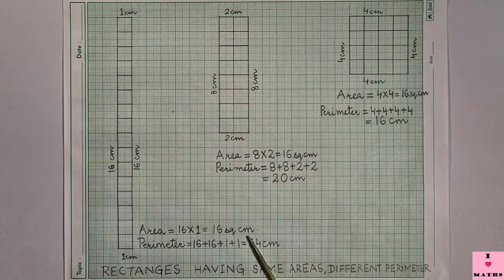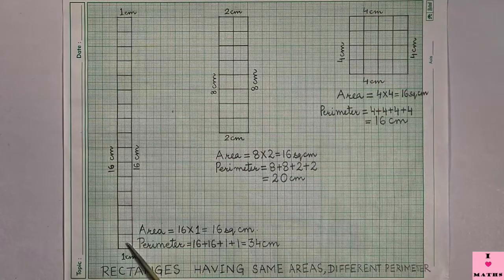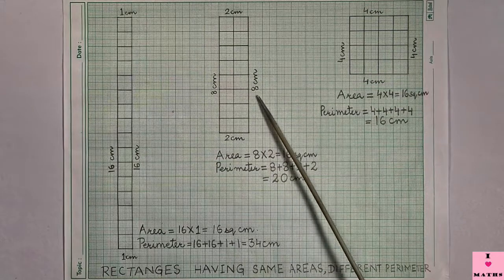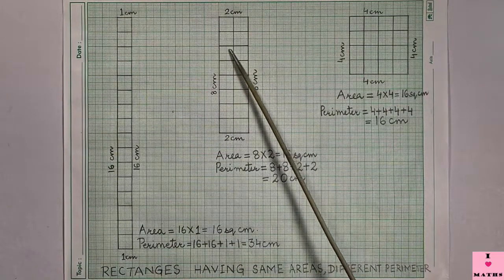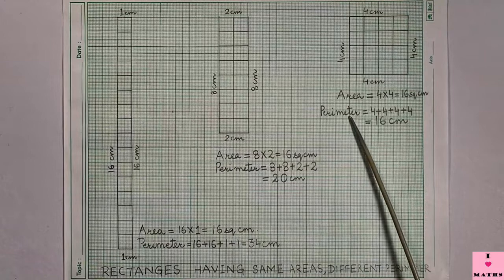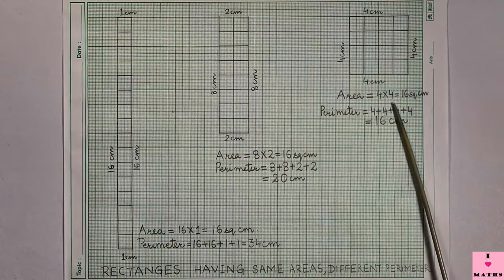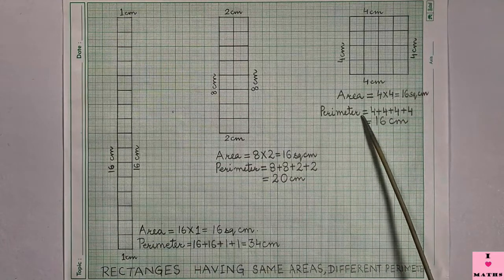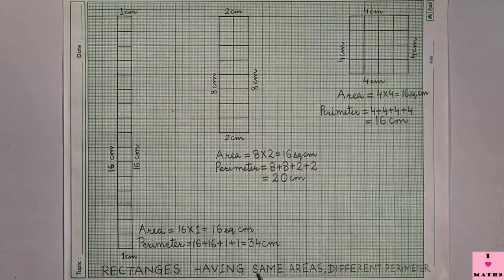Maths Class 5 Lesson 11 Lecture 2 Rectangle With Same Area Different Perimeter Monica Chadha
This video covers Maths Class 5 Lesson 11 Lecture 2 Rectangle With Same Area Different Perimeter from the book Math Magic